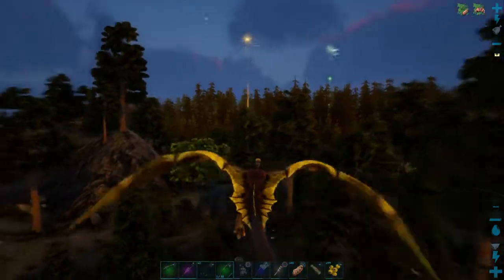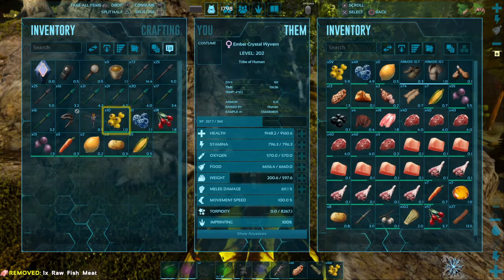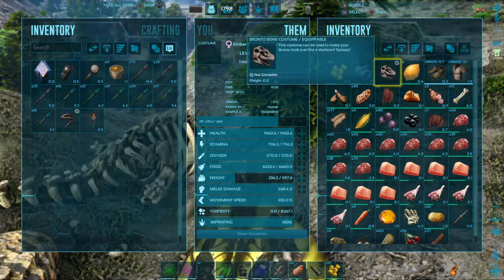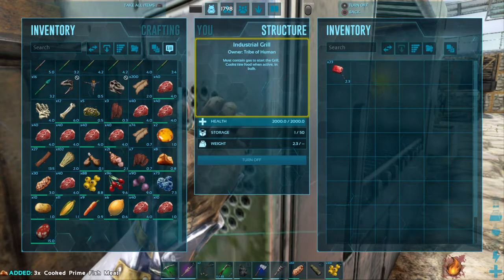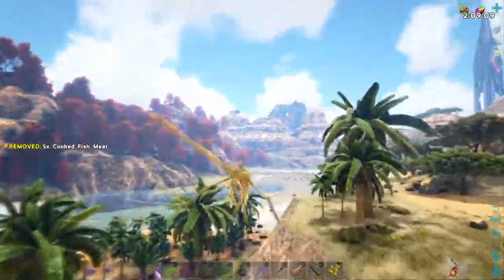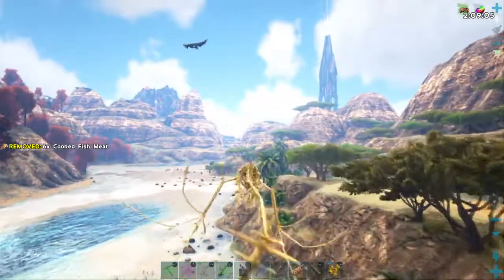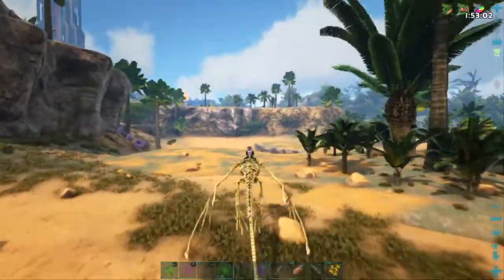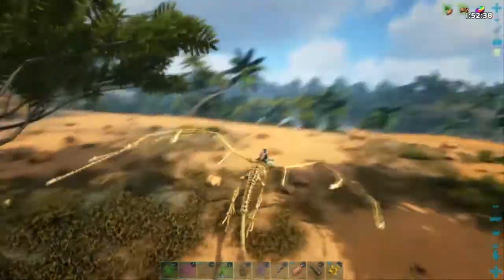ARK: Survival Evolved Day 101 on Crystal Isles, Ember Wyvern vs. Bone Bronto.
This was Day 101 on the Crystal Isles map and I spent the early Day trying to take down a Bone Brontosaur with my best Ember Crystal Wyvern how did it go?